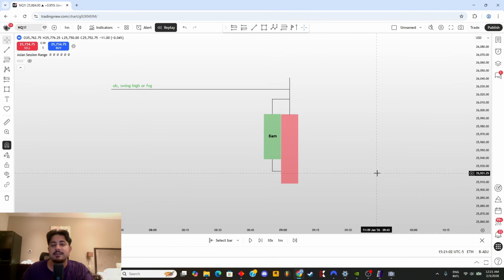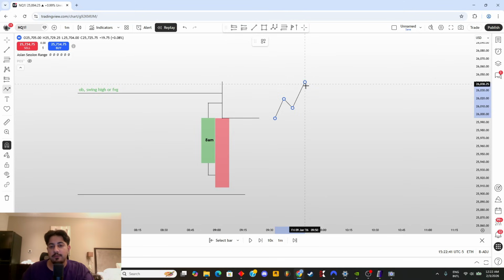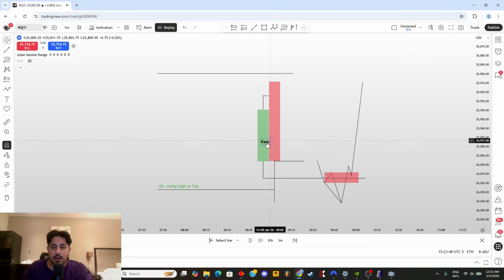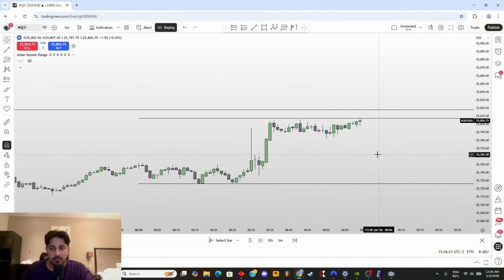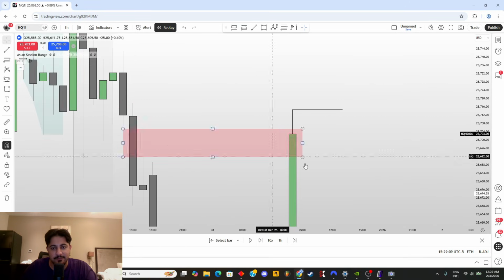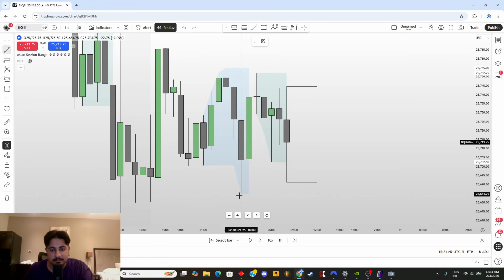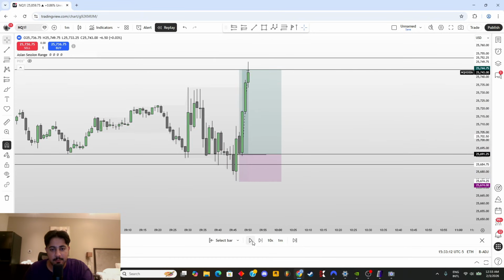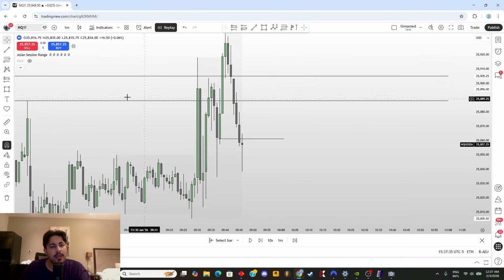The Easiest Trading Strategy for Beginners in 2026